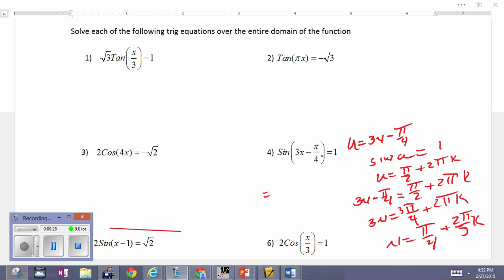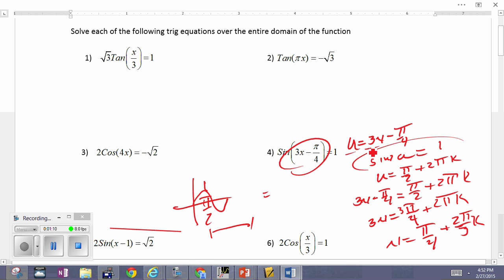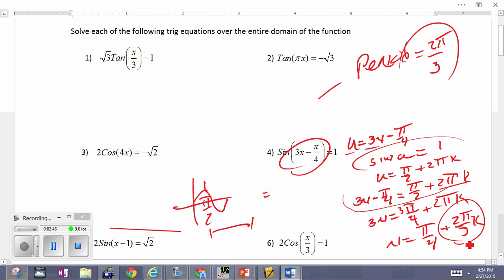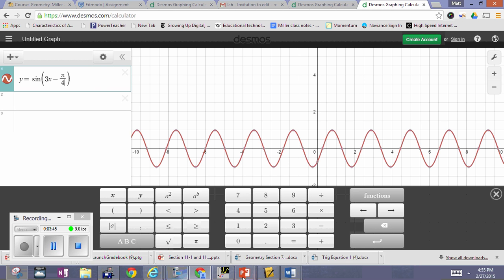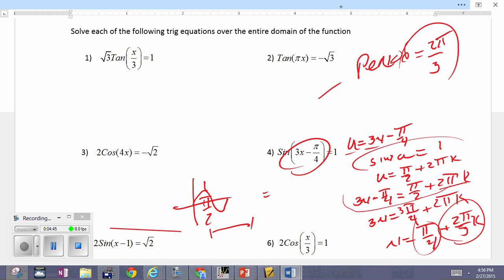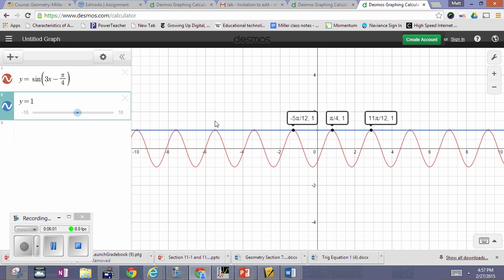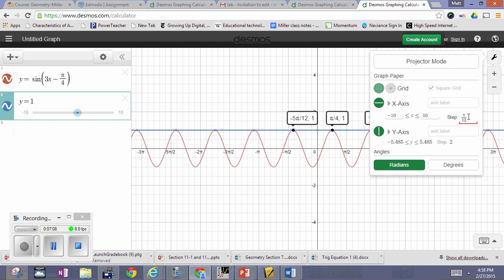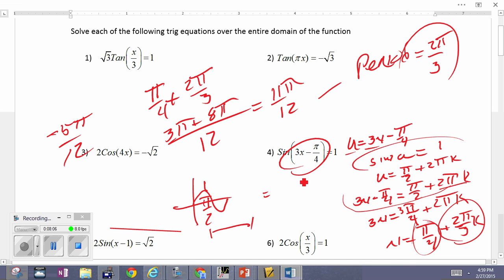Trig Equations with Desmos #1